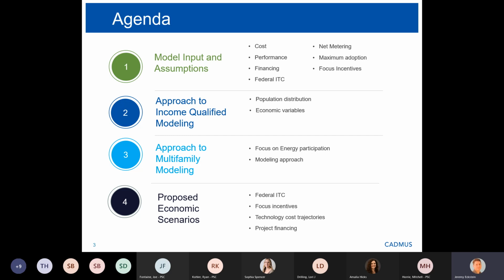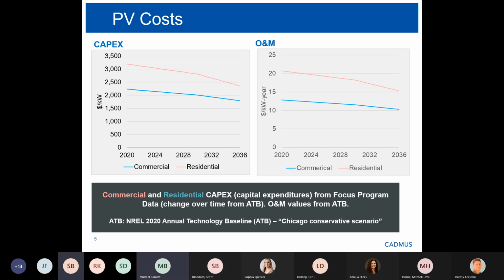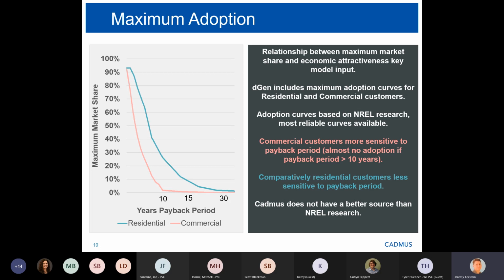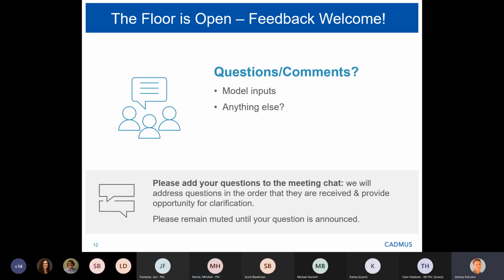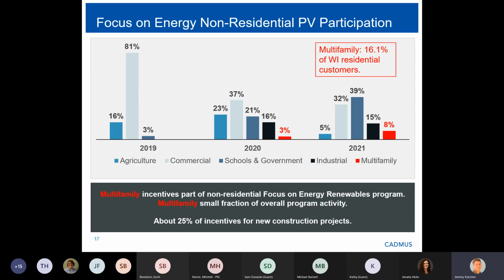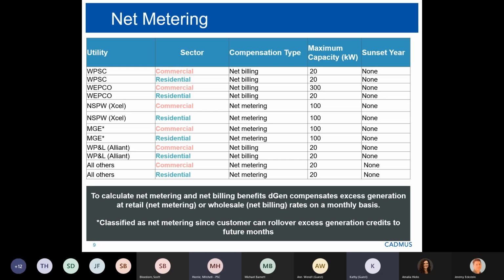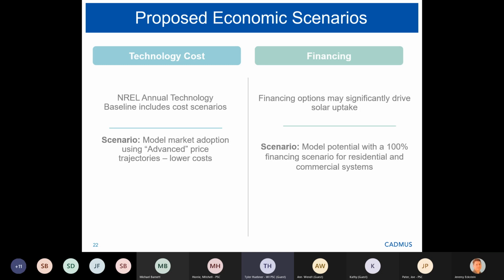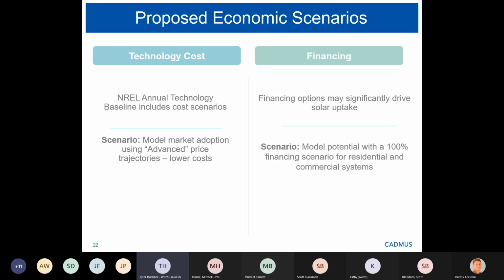Focus on Energy Potential Study: Rooftop Solar Meeting #2